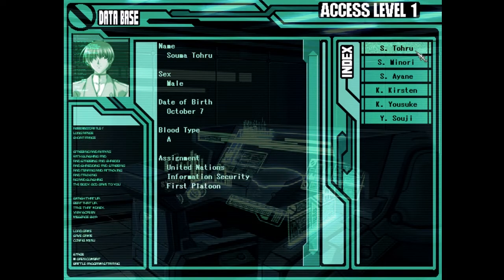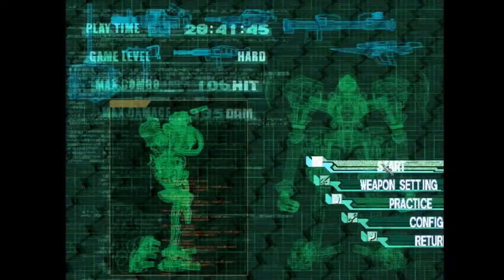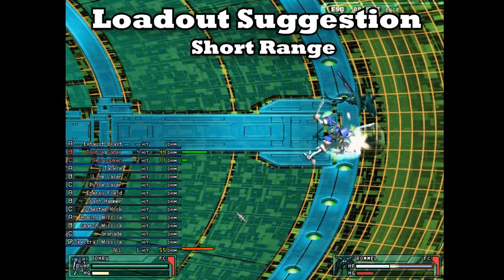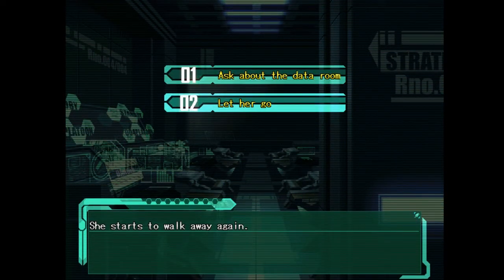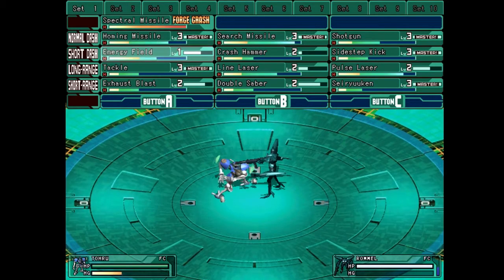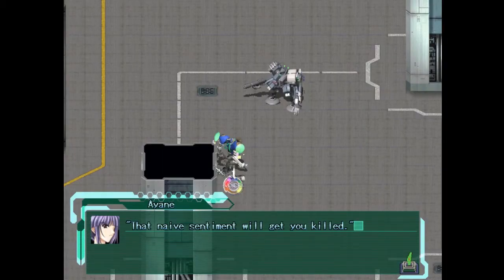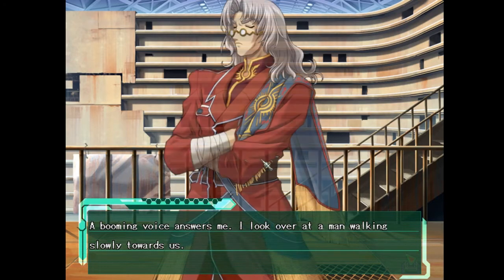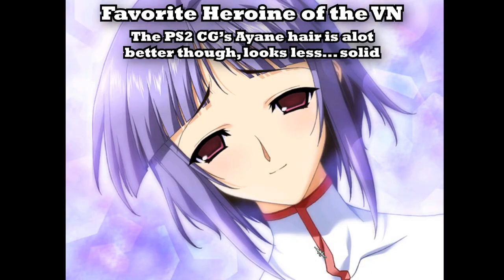Baldr Force EXE/SE (Intro & Guide) - Visual Novel Primer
Visual Novel Primer this time will be covering an older favorite of mine Baldr Force by Team Baldrhead of GIGA. The Baldr Series are a famous long-running sci-fi visual novels about mechas, futuristic cyberpunk world, huge military conspiracies and all sorts of other fun stuff. There exists two versions for Baldr Force, of which I’ll be talking about both EXE and Standard Edition. Mostly the same but have some differences which I’ll cover.

Baldr Force isn’t the first game in the series, but is certainly the first one to put the series on the map and make it as big as it is today. Gameplay is fun, story is intriguing, and it has luckily been fan translated recently by an anonymous user so all of you can enjoy it english now! Give the series a shot, it’s definitely one of the better Sci-fi visual novels I’ve read/played and remains an old favorite.

01:39 Background Info
03:27 Overview (Plot/Gameplay)
08:49 Tips and Opinions (Tips on beating the game/Quick Opinions on routes/VN)

If you want me to make a primer on a different series, want to fight about who best girl is, do a VNP on Duel Savior Justice, or talk about literally anything comment down below. I do read’em all~

Subscription link below if you want to stay up to date on whatever new content I make. Every bit of support counts!